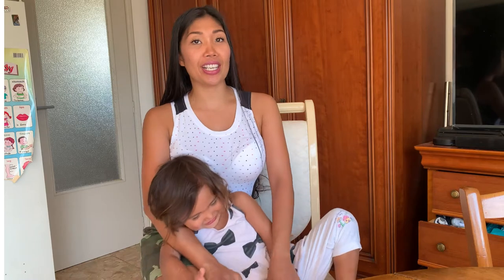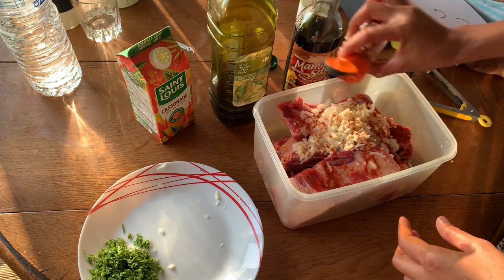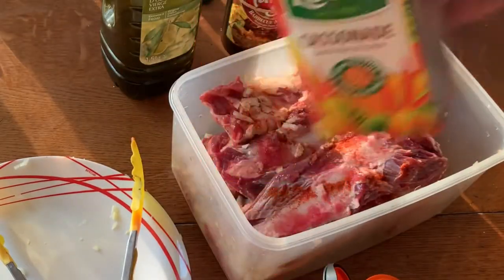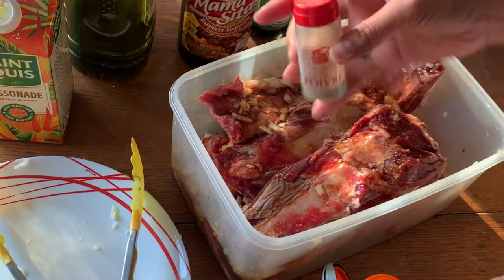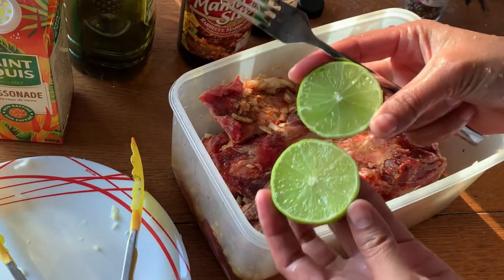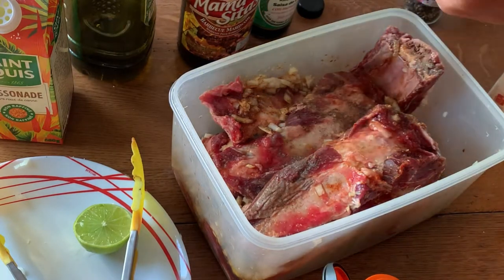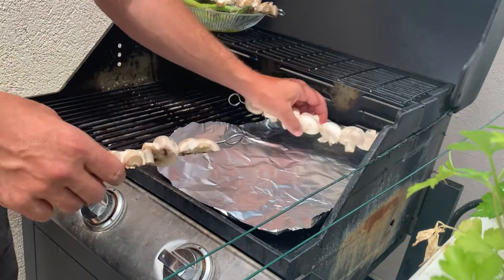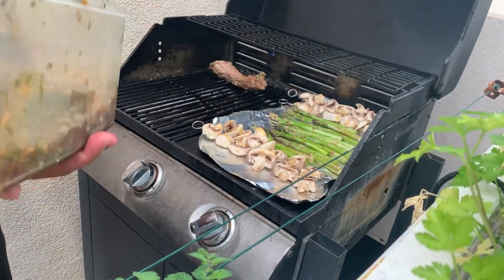The Best BBQ beef ribs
How to make yummy beef Bbq Ribs